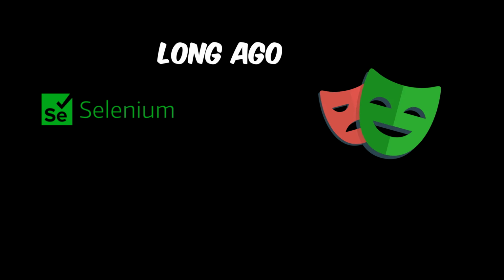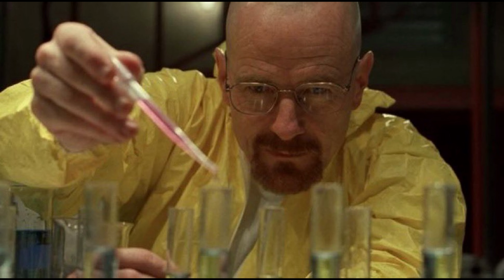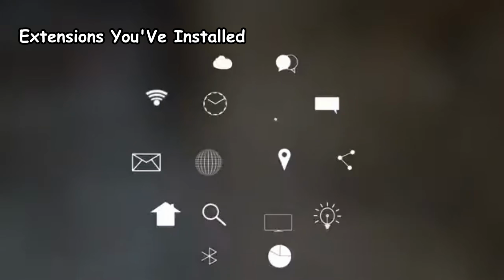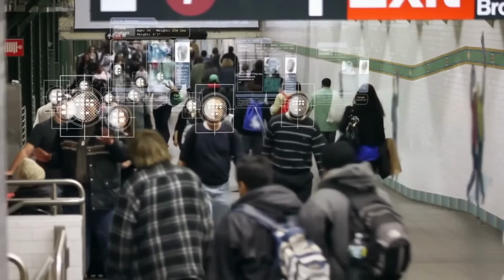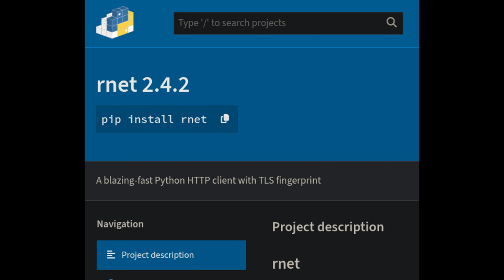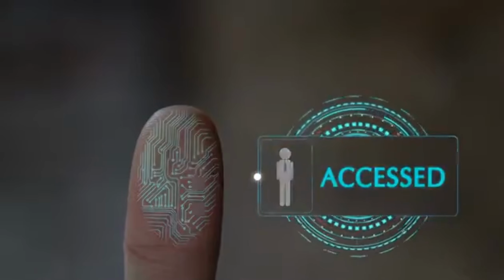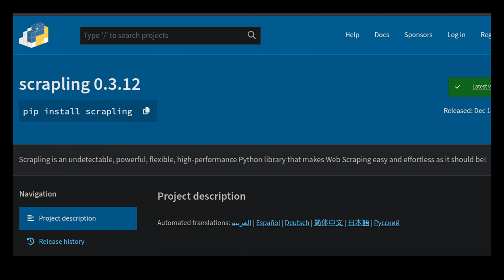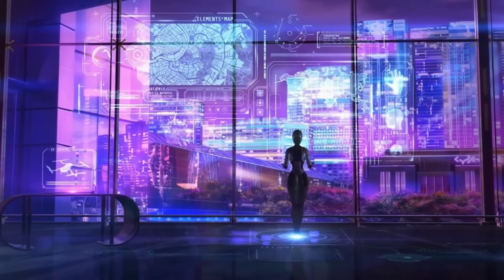Is Webscraping DEAD in 2026?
scraping websites
scraping websites with python
Bypass cloudflare
Solve captchas
Best Libraries for webscraping
Browser automation python